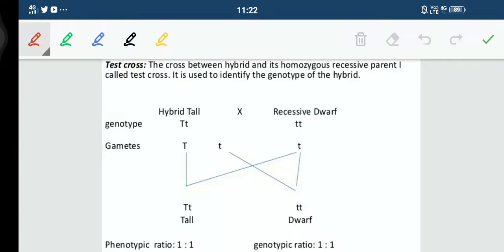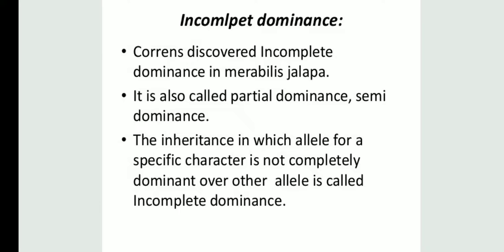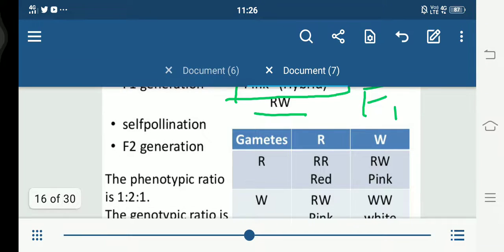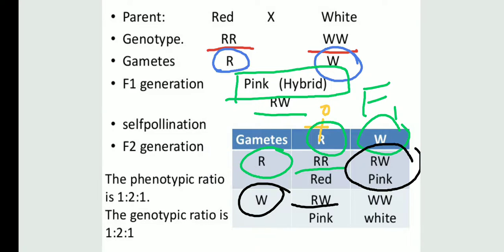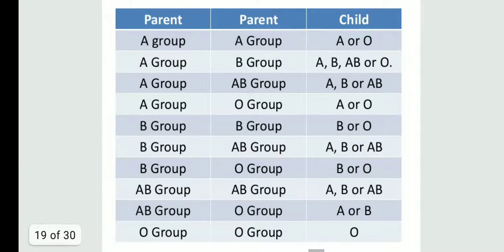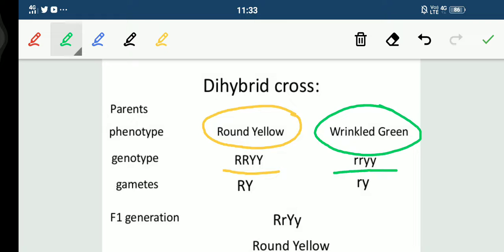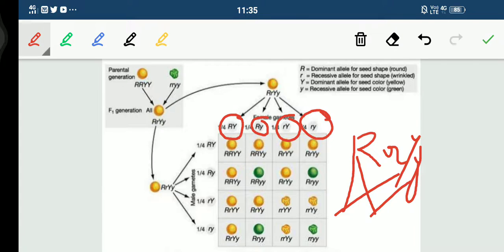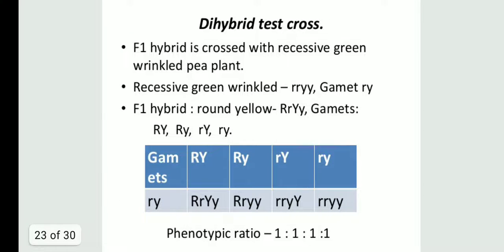Principles of inheritance and variation part 2bio class12